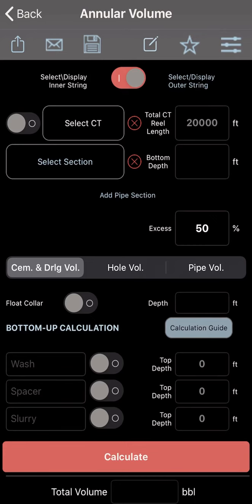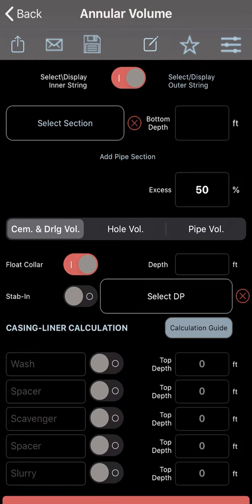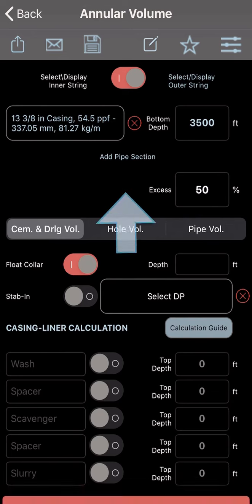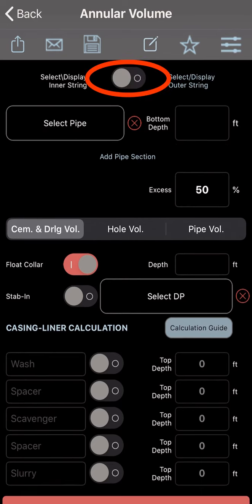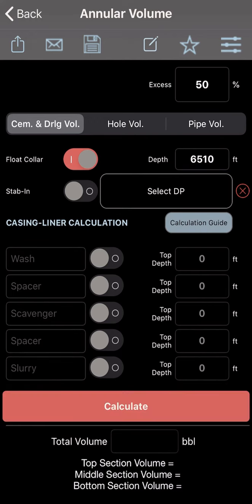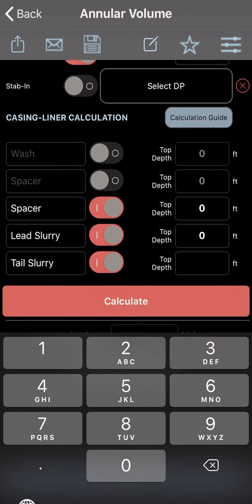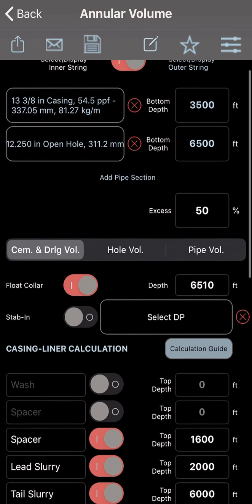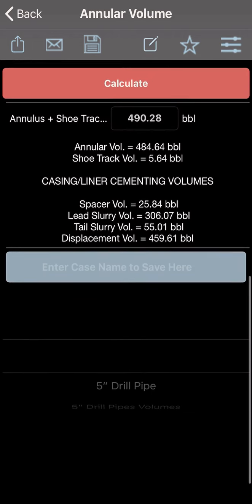Casing Cementing Calculation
This tutorial demonstrates how to run a primary casing cementing on the "Pipes (Oilfield)" App.